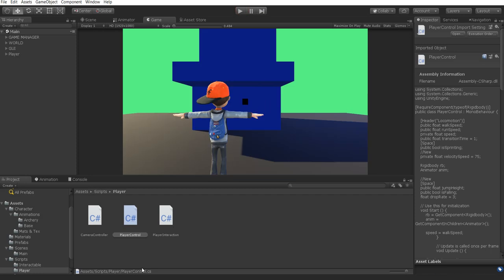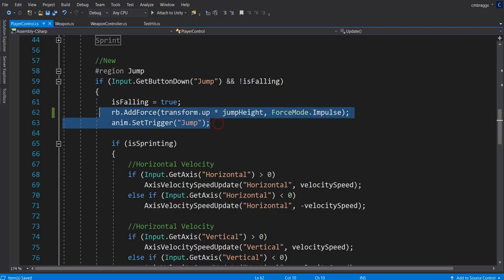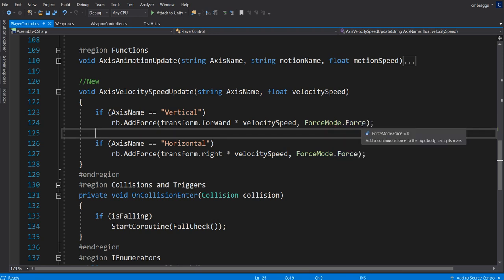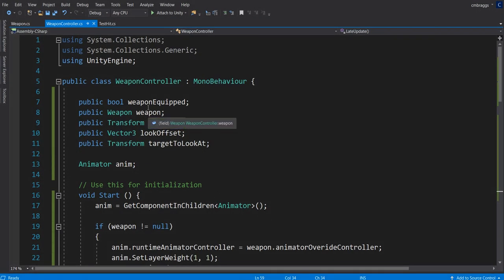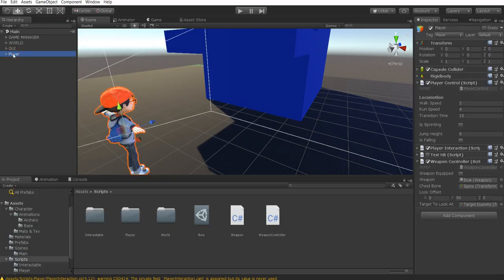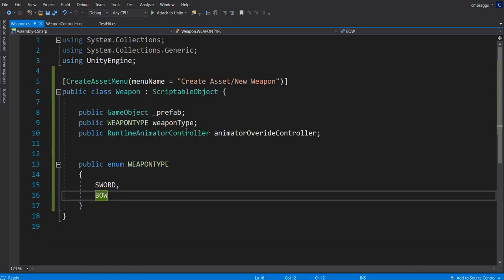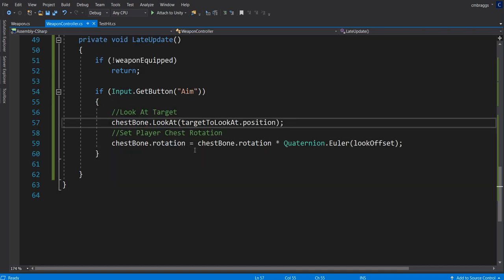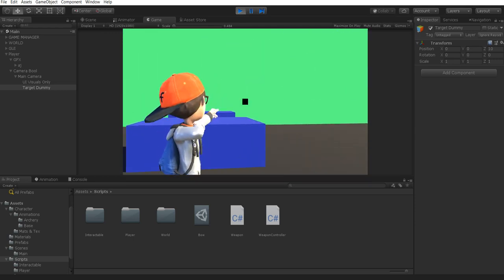Details on the Weapon Controller for our Bow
A detailed explanation on how the Weapon Controller Script works for our Bow